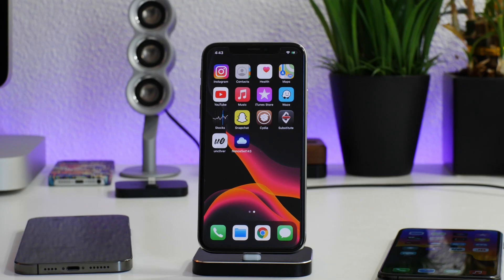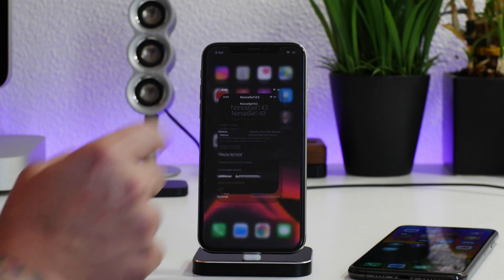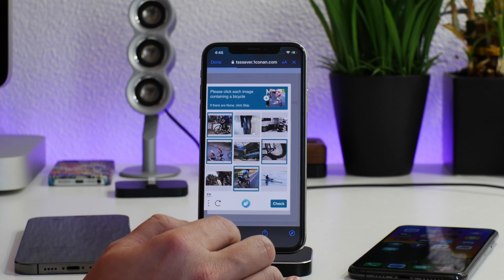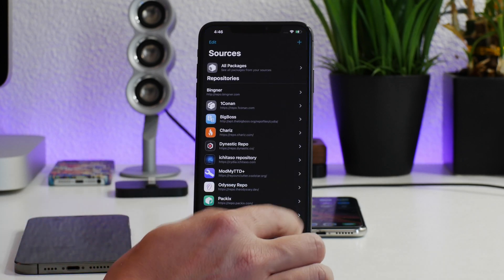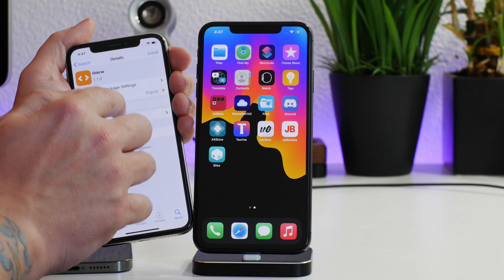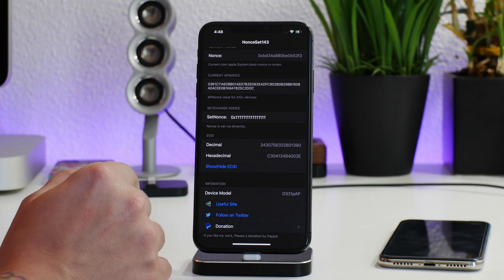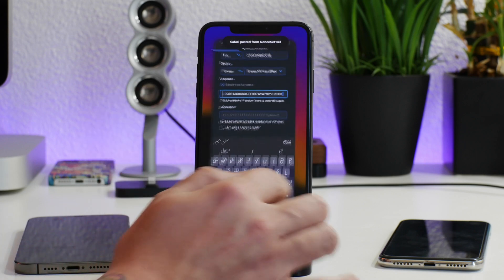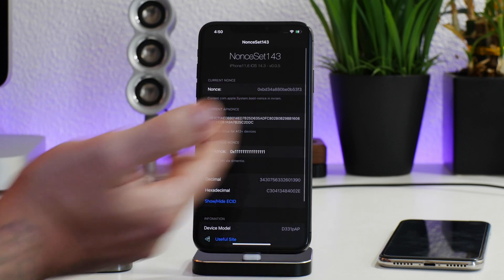How To Save iOS 14 Blobs / Unc0ver / Taurine / Jailbreak Method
I TWEET TOO MUCH - FOLLOW

iHEAVEN DISCORD
COME CHILL & CHAT - BEST iOS SETUP SPOT

iDM REPO
ADD MY REPO IN CYDIA